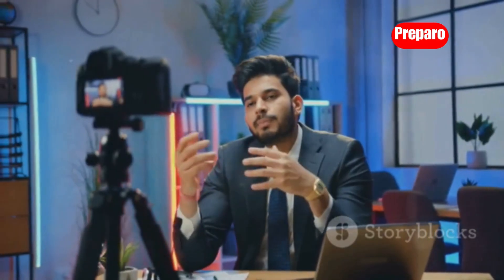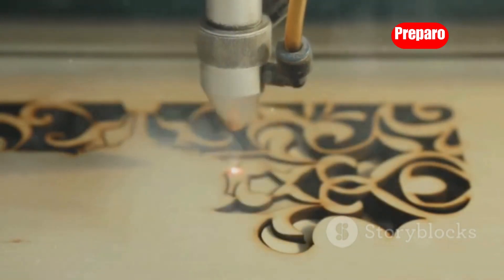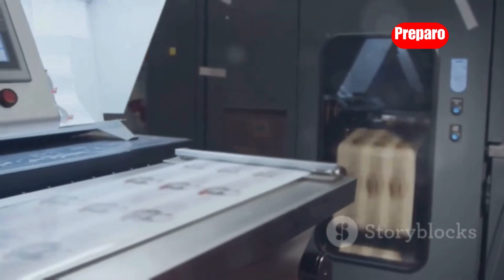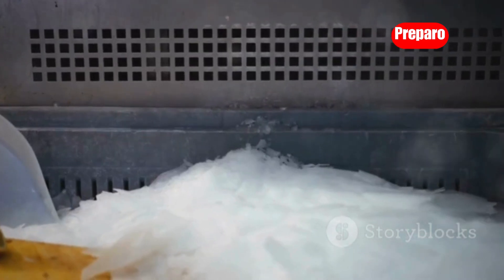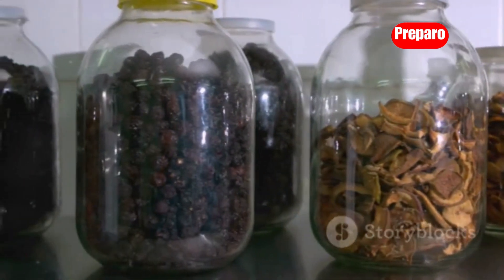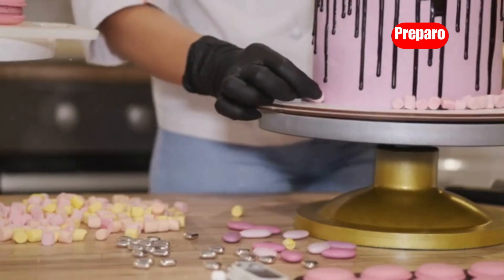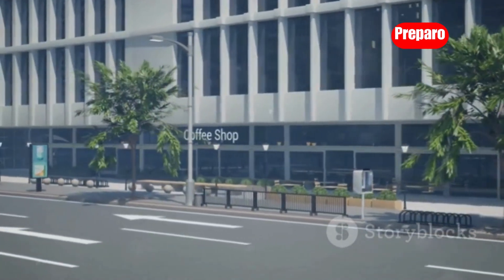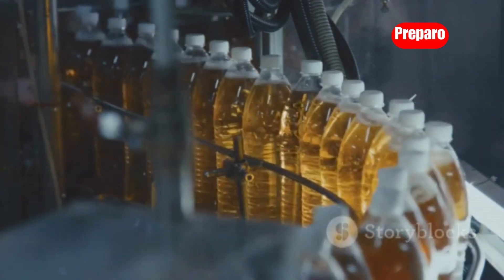25 Business Machines on Amazon to Make Money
Discover 25 incredible machines on Amazon that could turn your entrepreneurial dreams into reality! From the PrintCraft Laser Engraver for personalized products to the BLOONSY Balloon Stuffing Machine for unique event decor, the possibilities are endless. Learn how concrete casting molds, chocolate coating machines, and commercial ice makers can generate serious cash with minimal investment. Explore business opportunities with dehydrators, edible image printers, tufting guns, and more. Whether it's creating custom gifts or providing essential services, these machines offer versatile ways to boost your income. Watch now to uncover these hidden gems and start your journey towards financial success!